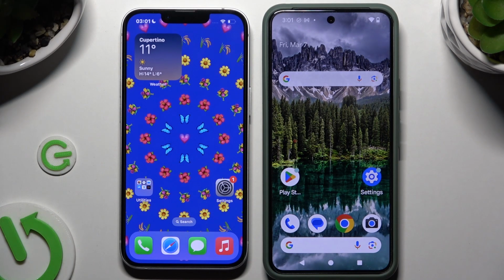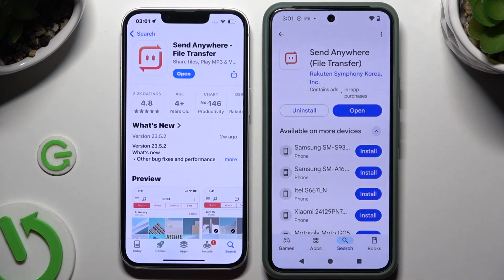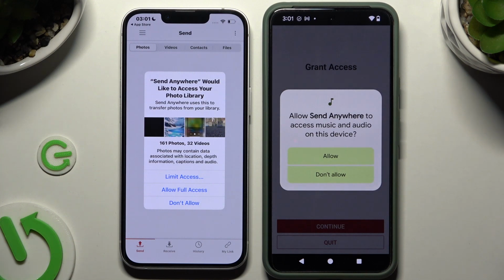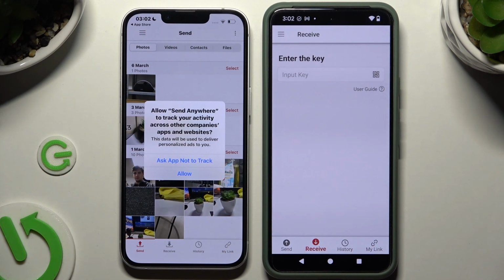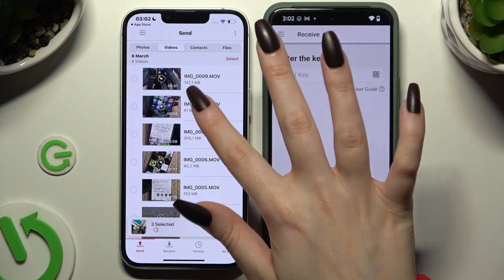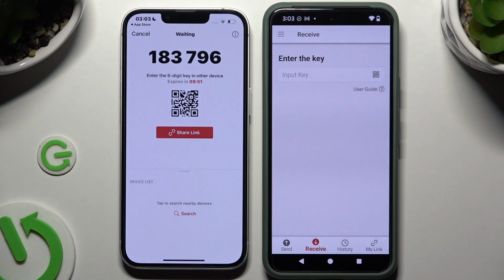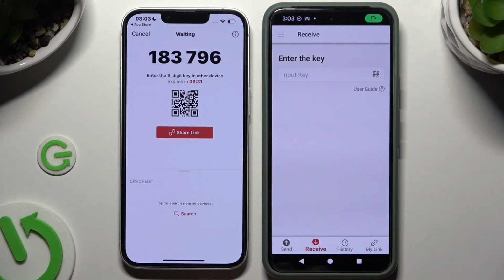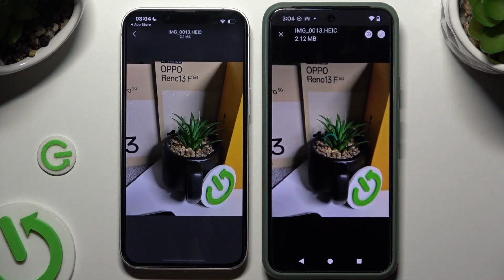How to Transfer Files From iPhone 16e to an Android Device - Send Anywhere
Looking to transfer files from your iPhone 16e to an Android device? In this video, we’ll show you how to use the Send Anywhere app to easily move photos, videos, documents, and more. Whether you're switching to Android or just sharing files, we’ll walk you through the process for a seamless transfer.

How to move files from iPhone 16e to Android using Send Anywhere?
How to transfer data from iPhone 16e to Android with Send Anywhere?
How to send files from iPhone 16e to Android using Send Anywhere app?
How to transfer photos, videos, and documents from iPhone 16e to Android?